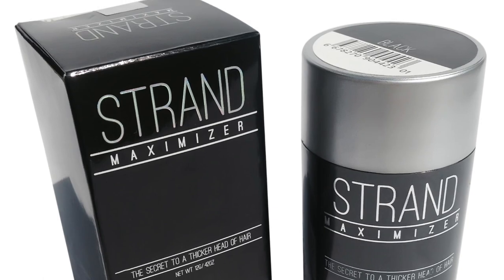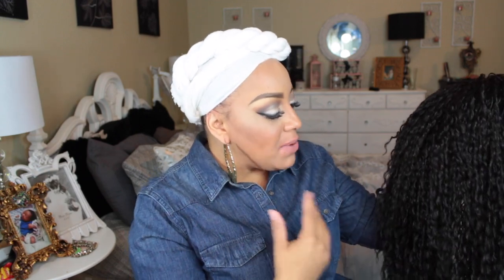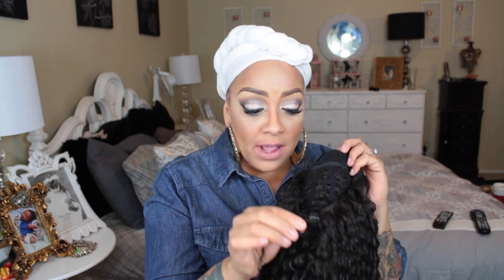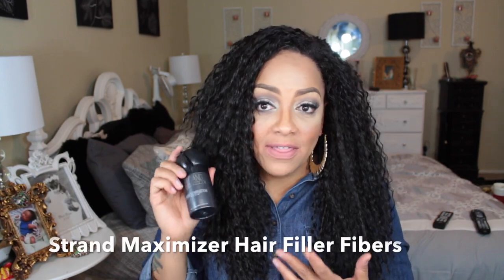Freetress Rockin Girl HALF WIG w/ How To Fake Out Thin Edges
FOR THICKER EDGES CHECK OUT